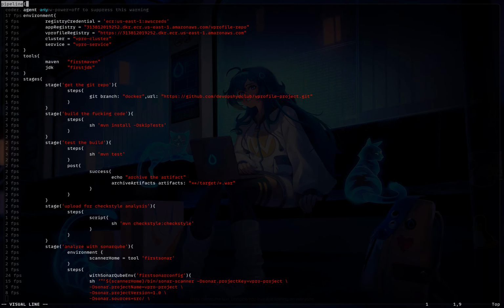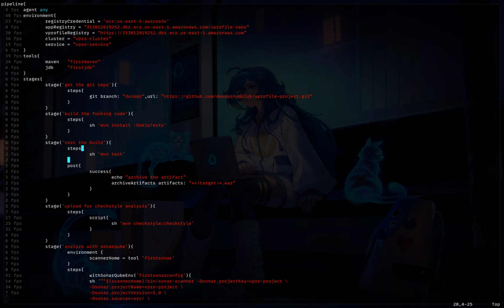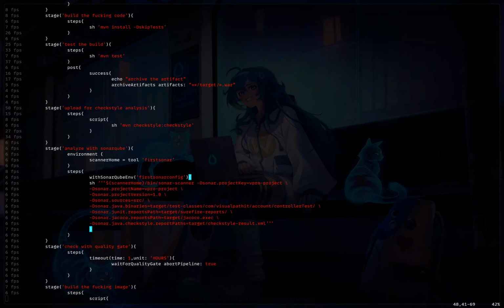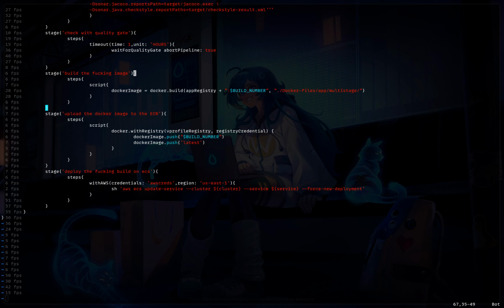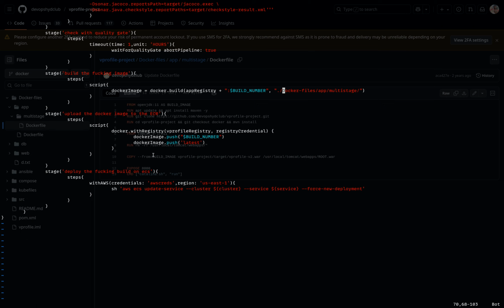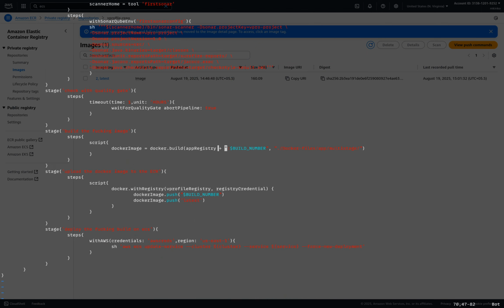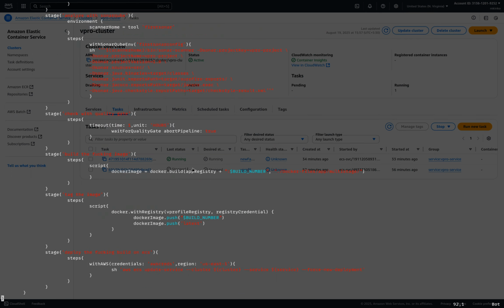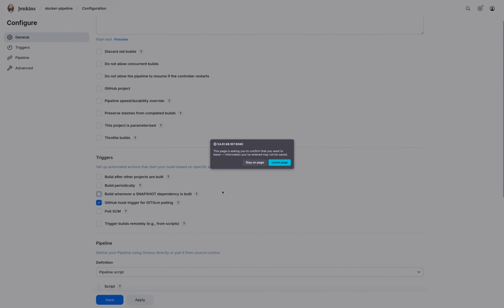🚀 Full CI/CD Pipeline Demo | GitHub → Maven → SonarQube → Docker → AWS ECS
In this video, I showcase a complete CI/CD pipeline that demonstrates my DevOps skills — from fetching code to deploying on AWS ECS.

Pipeline Stages Covered:
1️⃣ Get the Git repo
2️⃣ Build the code (Maven)
3️⃣ Test the build
4️⃣ Upload for Checkstyle analysis
5️⃣ Analyze with SonarQube
6️⃣ Pass through Quality Gate
7️⃣ Build the Docker image
8️⃣ Upload to Amazon ECR
9️⃣ Deploy the build on AWS ECS

This project highlights my end-to-end CI/CD knowledge — integrating GitHub, Maven, SonarQube, Checkstyle, Docker, ECR, and ECS into a professional pipeline.

If you’re a recruiter, hiring manager, or fellow DevOps enthusiast — this is a skill showcase of my capabilities.